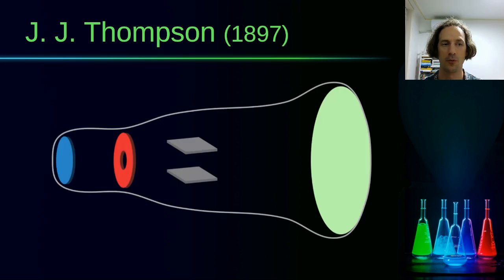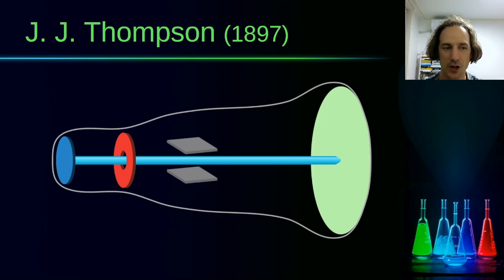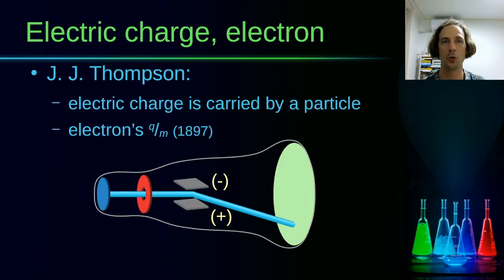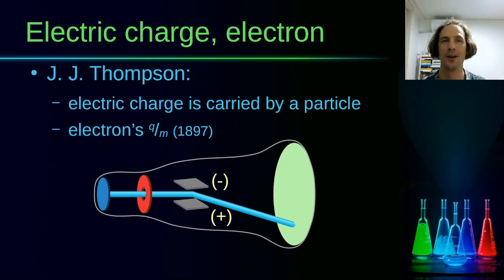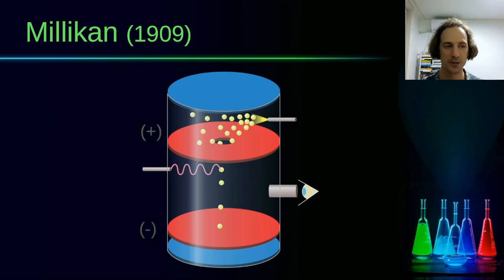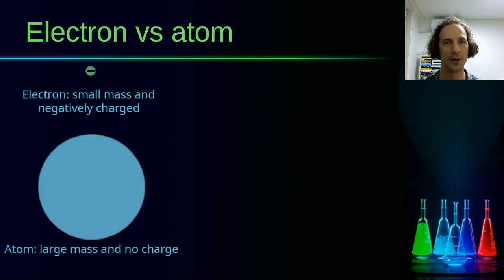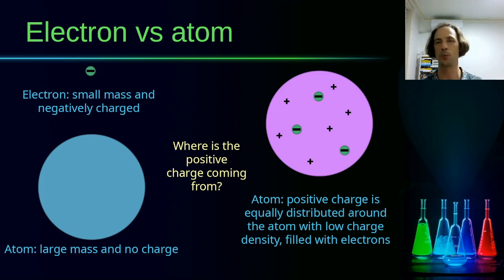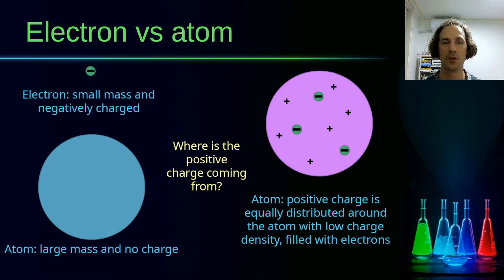Discovering the electron - Five minute chemistry Ep. 09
In this episode, we discuss the experiments that lead to the discovery of the electron, and the first model of the atom, that showed it not to be indivisible.